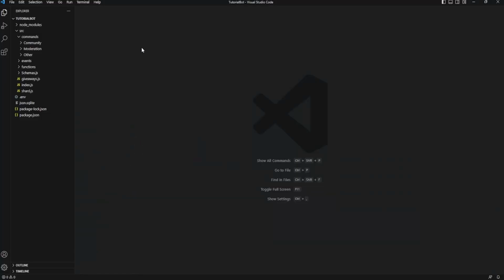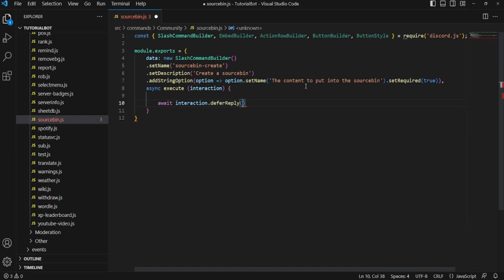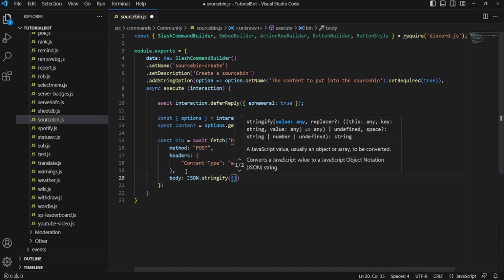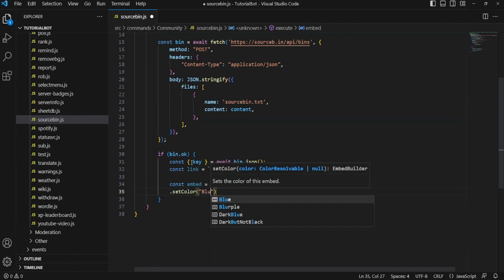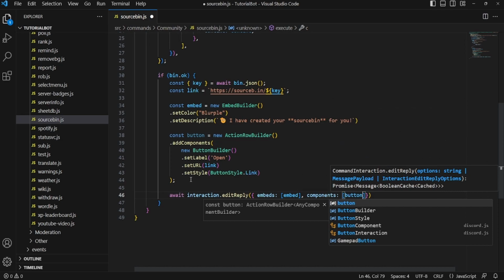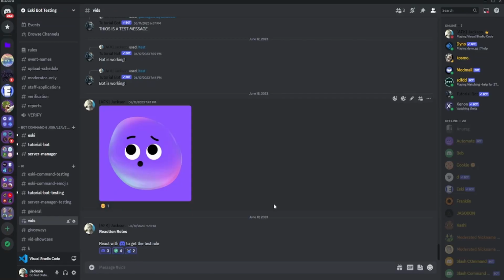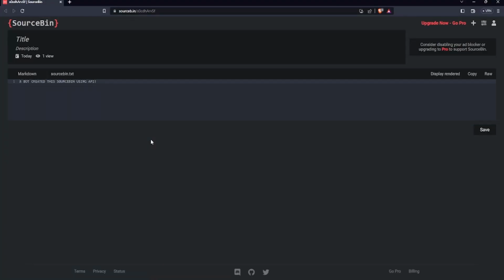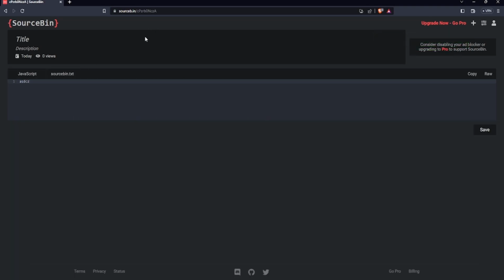How to create SOURCEBINS/PASTEBINS with your discord bot! || Discord.js V14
This is how you can create sourcebins / pastebins using your discord bot!